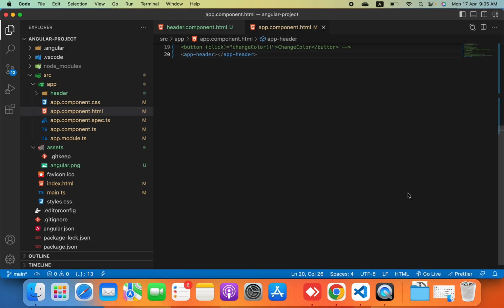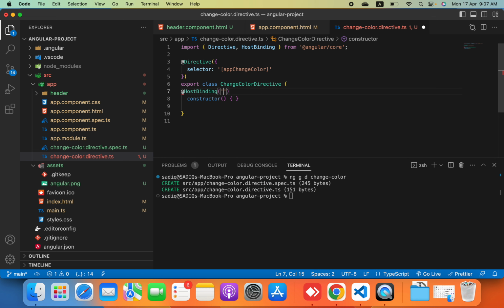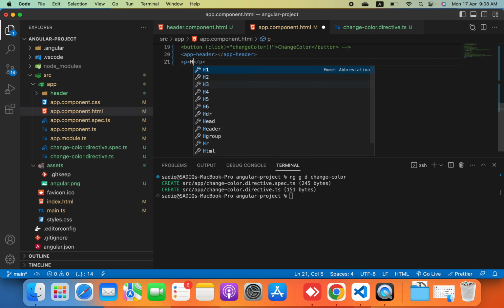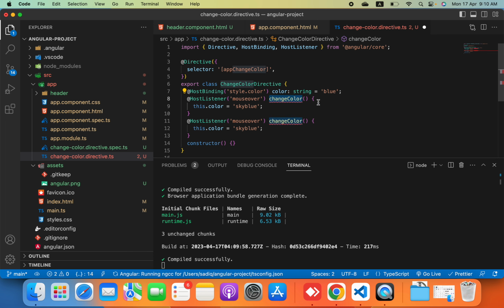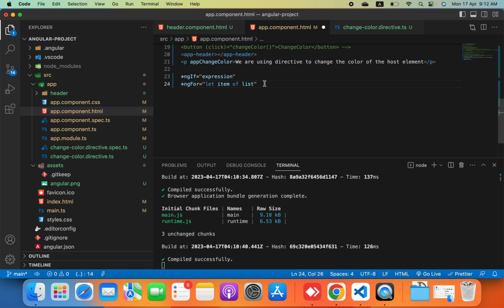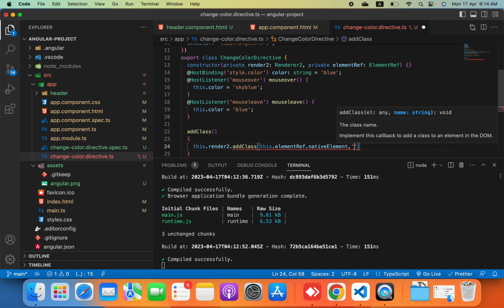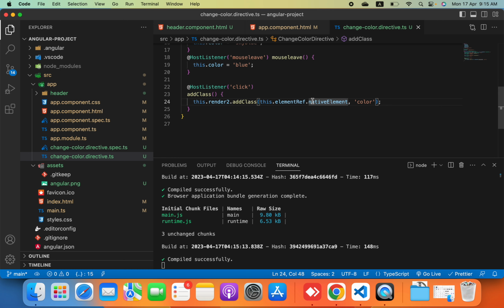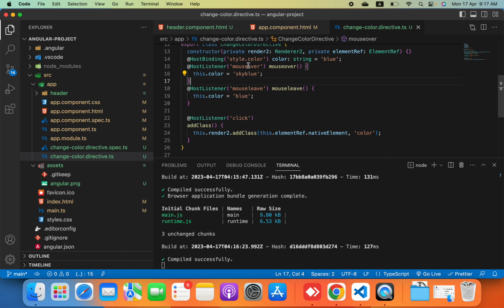Directives in Angular | How to use directives in Angular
In this video, we'll be talking about directives in Angular, and how to use them in your applications. Directives are an essential part of Angular, and they allow you to extend HTML with new attributes and tags that can transform your application's behavior and appearance.